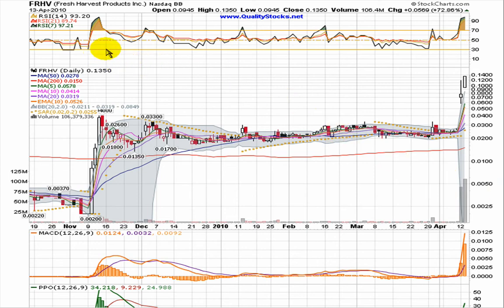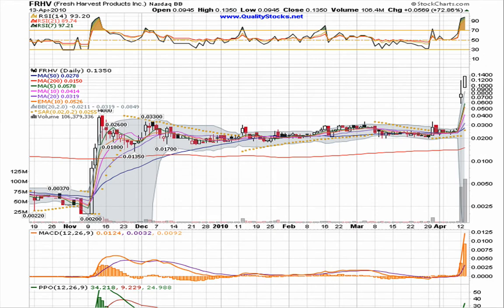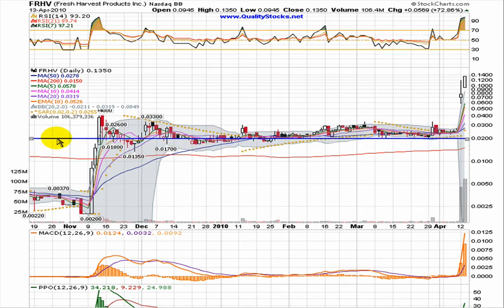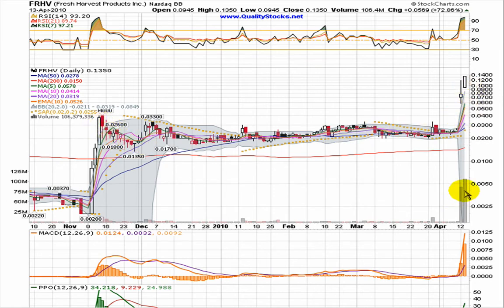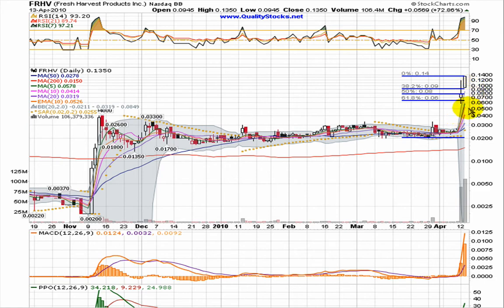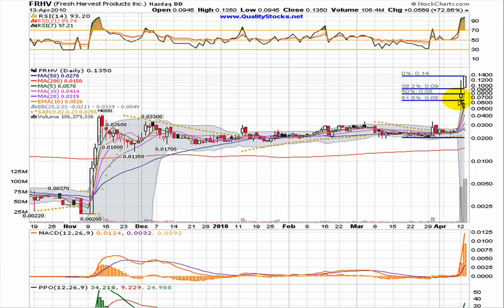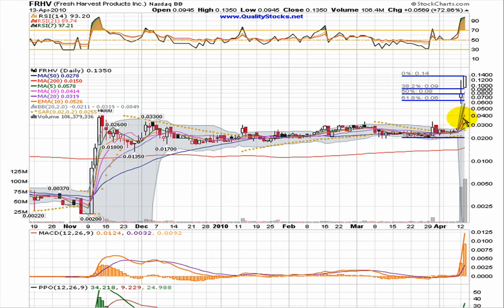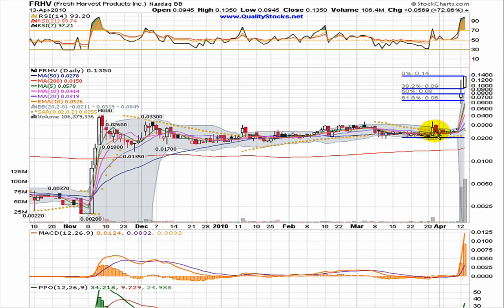QualityStocks Video Chart FRHV 4/14/2010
FRHV has made a huge move over the last two days. So now what do you look for? Watch our video to see how to look for retracements and use moving averages as support.